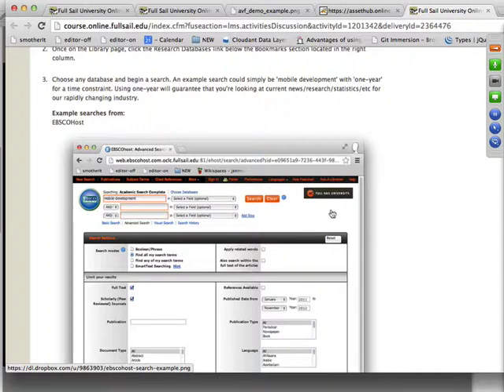avf1308 gtt wk4